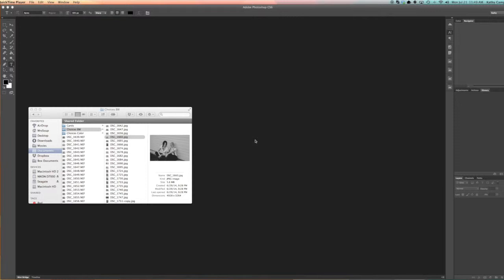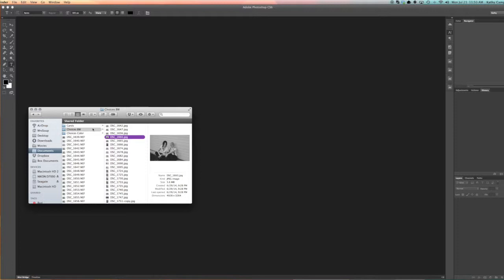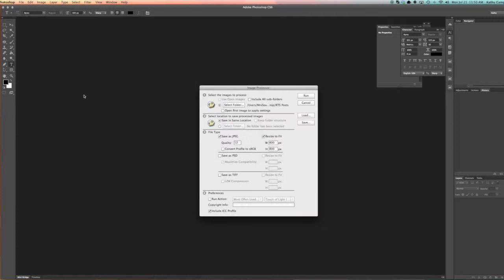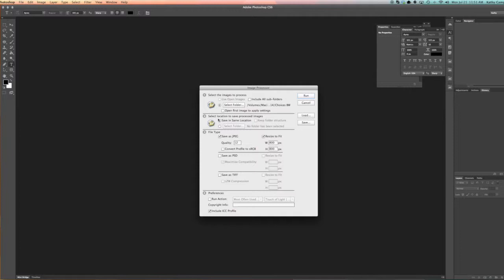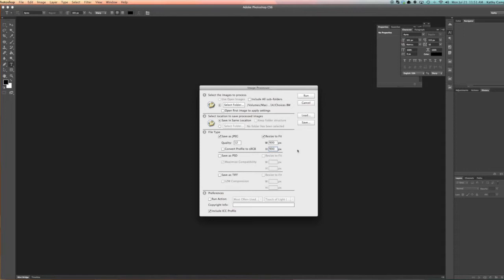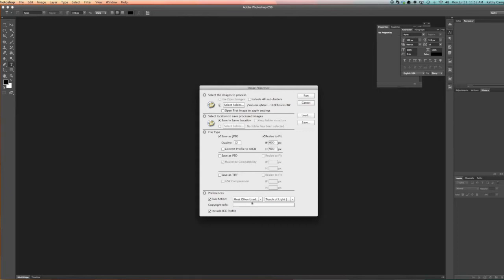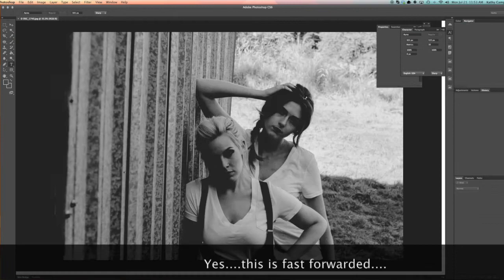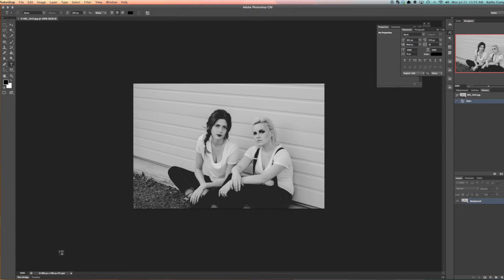How to Easily Resize Your Images for your Website using Photoshop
This video will walk you through how to batch process your images to upload to your computer, using just Photoshop.